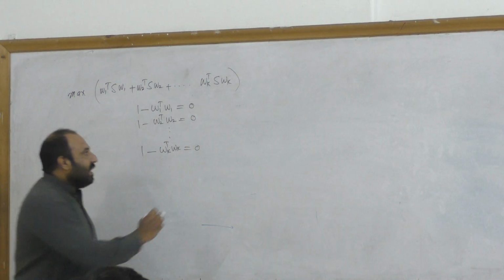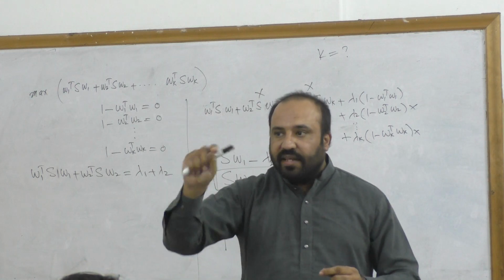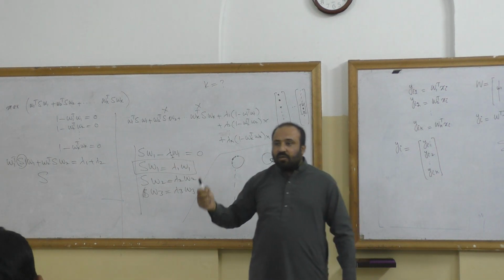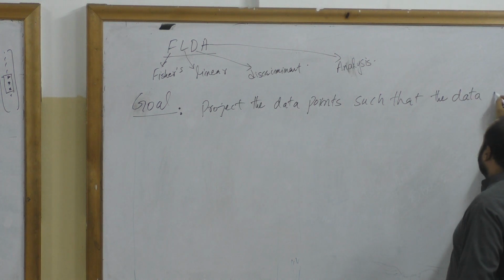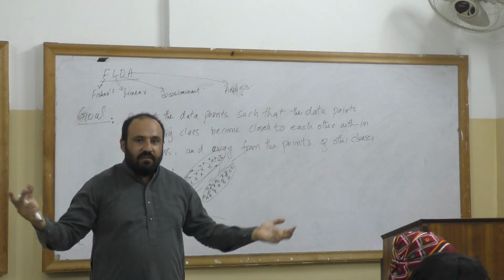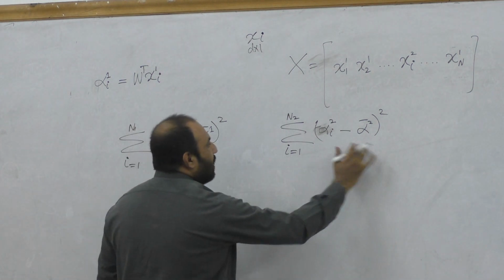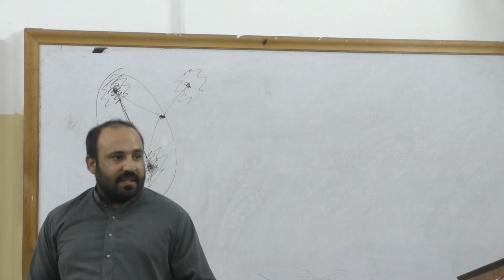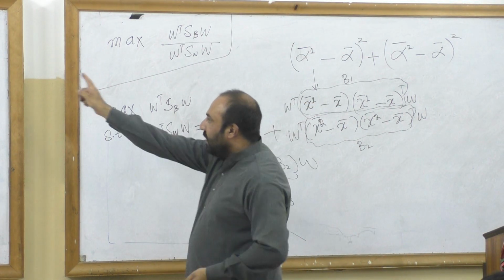ML L19 01 FLDA